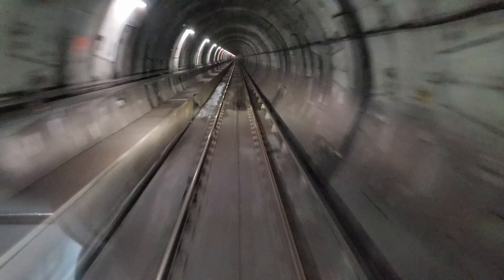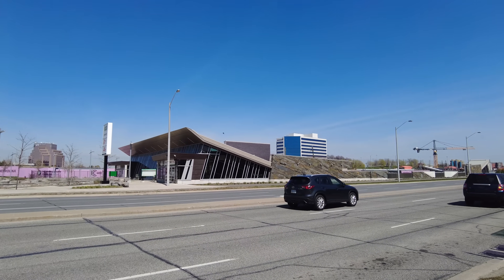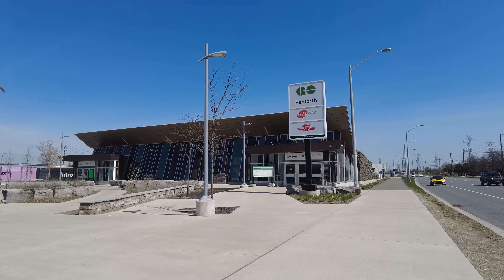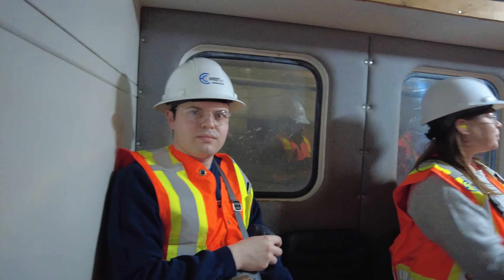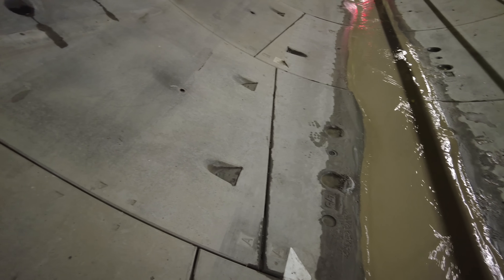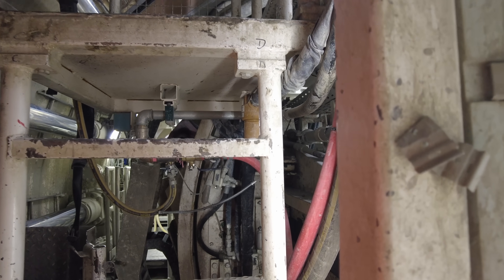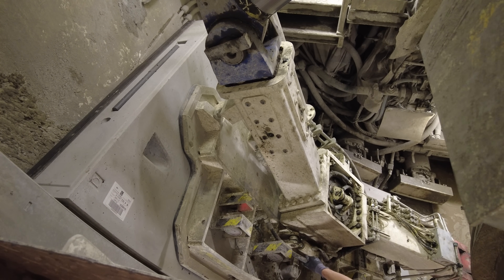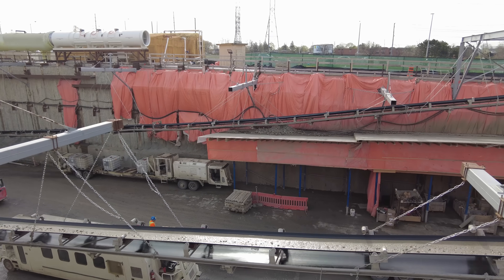Visiting a MASSIVE Tunnel Boring Machine on the Eglinton West Extension!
We got to go behind the scenes to see the technology that makes modern subways (and much more) possible - the Tunnel Boring Machine. Come with us as we take a look at how a metro tunnel is built!

=ATTRIBUTION=

=ABOUT ME=